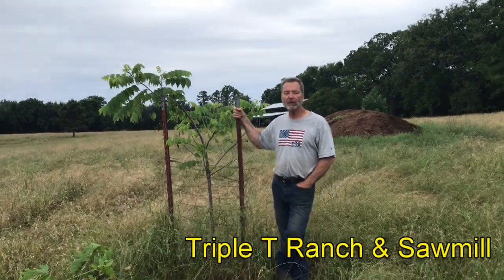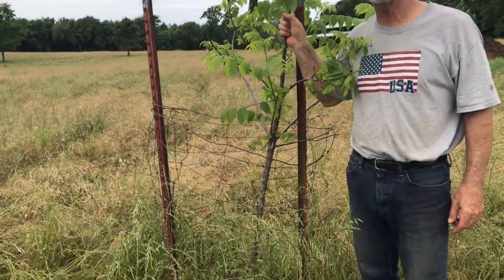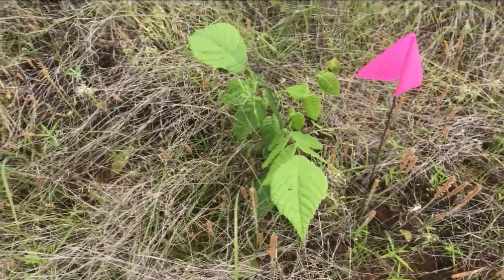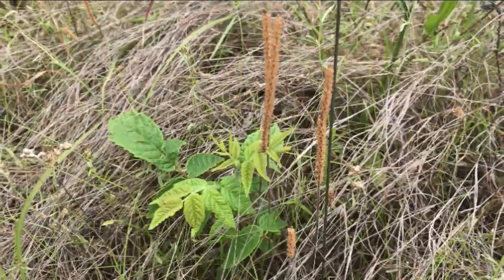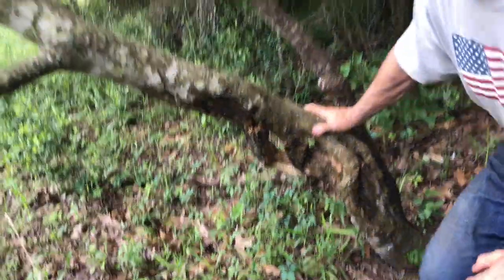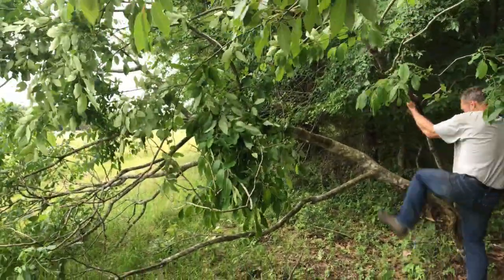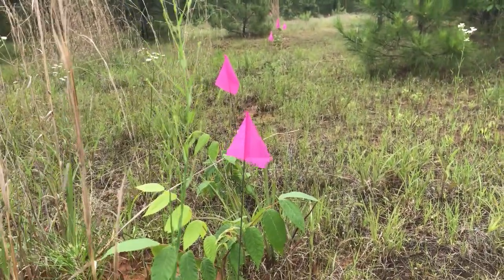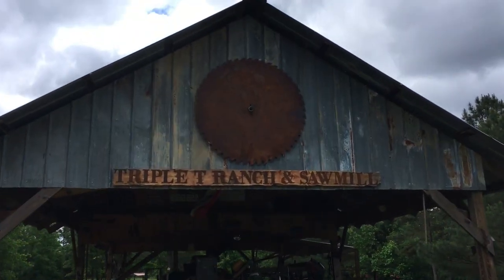Black Walnut Trees From Seed - 1 Year Later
Using a tractor, we planted 100 walnuts from seed a little over a year ago.  This video shows how big they have grown with just over a year in the ground.  Bucks took out a toothache tree.  Night hawks are everywhere.

Used tractor grapple, chainsaw, Foley Belsaw M-14 circle sawmill.   Triple T Ranch & Sawmill on Choctaw Ridge is homesteading with a sawmill & anvil.